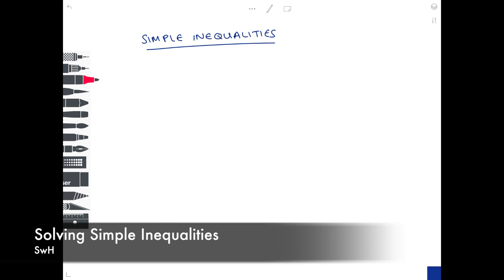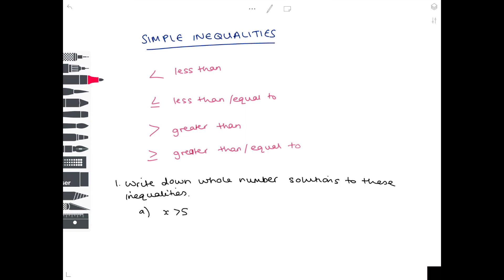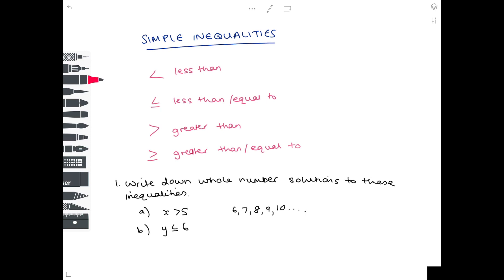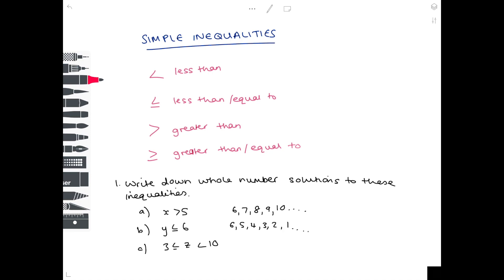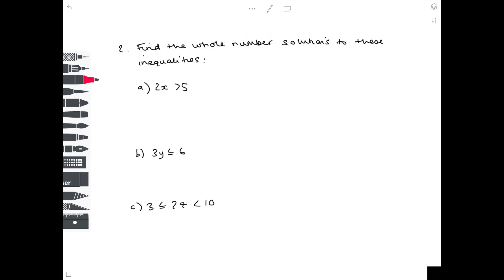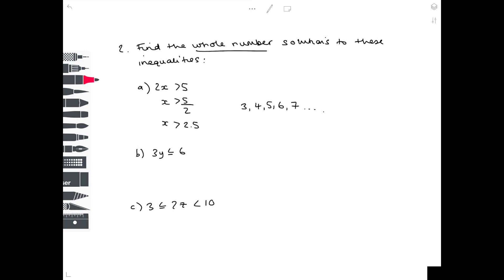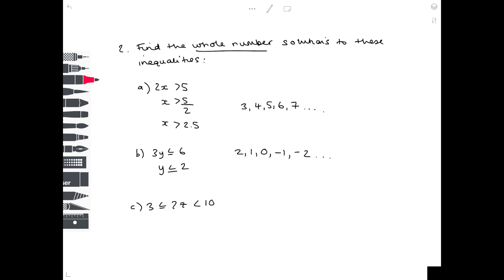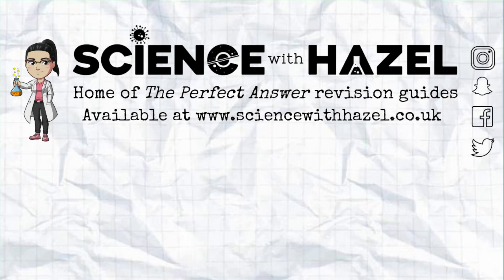How To Solve Simple Inequalities | GCSE & IGCSE Maths | AQA, Edexcel, CIE, OCR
Hazel takes you through the basics of inequalities, and how to solve simple inequality equations.